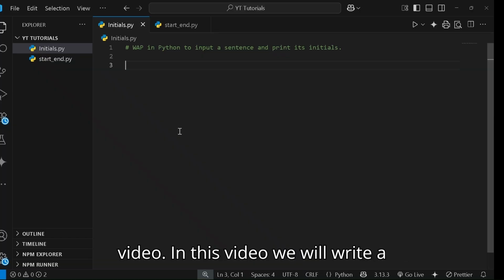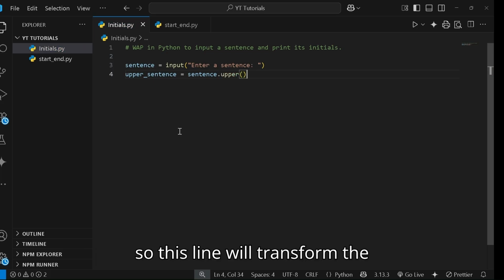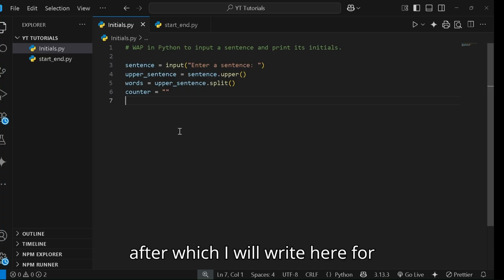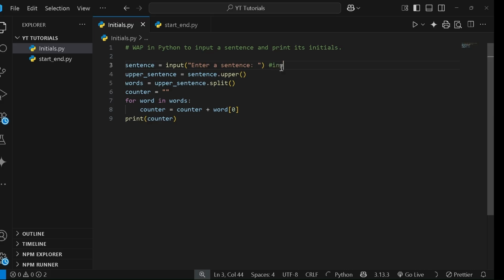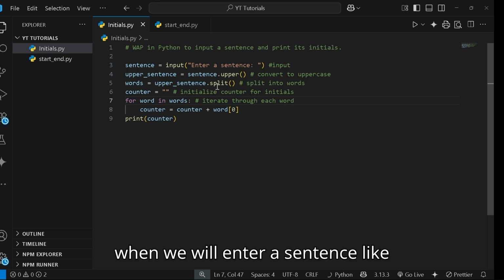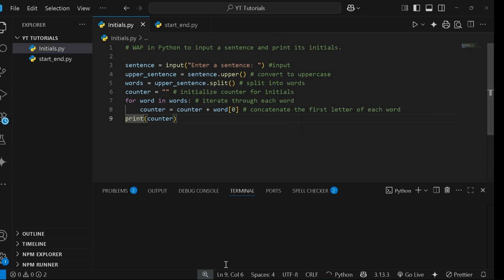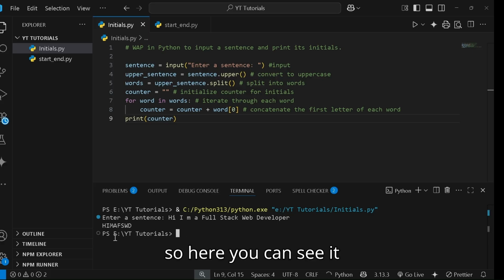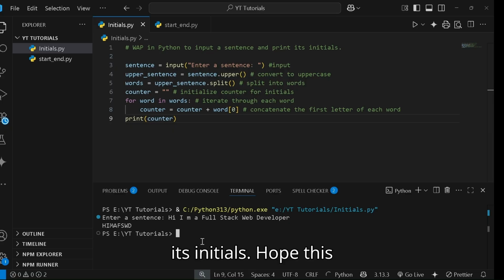✅ Print First Letter of Every Word Using Python 🐍 | Easy Beginner Logic 🔡💡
Want to learn how to print the first letter of every word in a sentence using Python? 🆎
This simple and effective tutorial is perfect for Python beginners who want to strengthen their understanding of string manipulation, loops, and basic logic building! 💡

🧠 What You’ll Learn:
✔ How to take user input as a full sentence
✔ How to split a sentence into words using .split()
✔ How to use a for loop to access each word
✔ Extracting the initial character of each word
✔ A beginner-friendly way to practice real-world string handling in Python

Whether you're preparing for school assignments, coding interviews, or just learning Python from scratch — this is a quick and useful mini project to level up your skills! 🧑‍💻

👉 Python Programming from Scratch to Advance